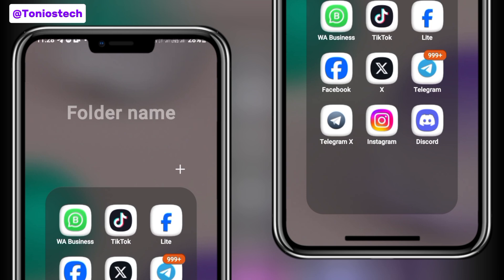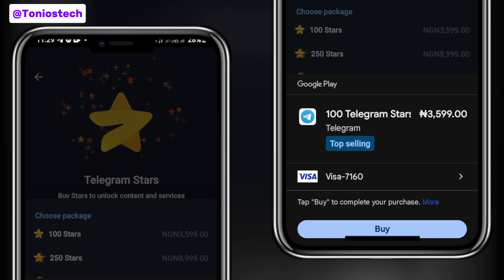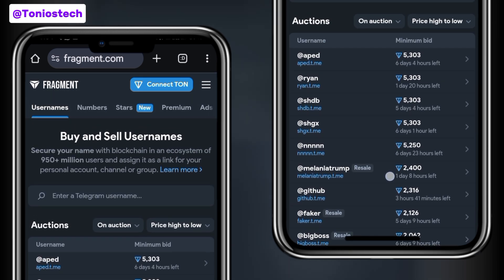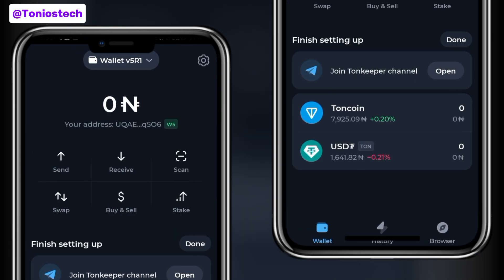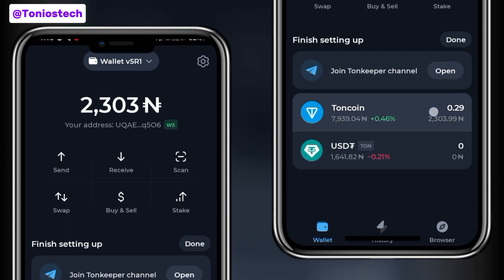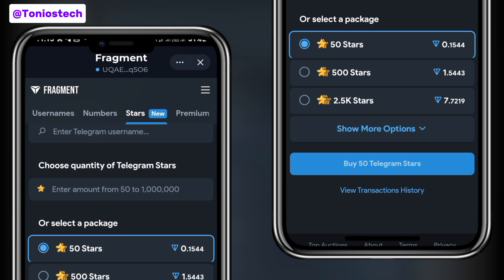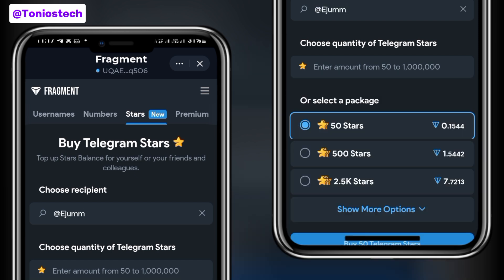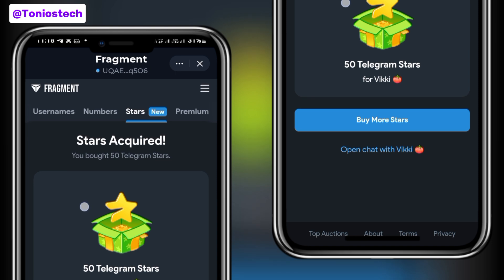How to Buy Telegram Stars for Airdrop Tasks! | Two methods to purchase Telegram stars 🌟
In this tutorial, I'll show you TWO easy methods to purchase Telegram stars:

METHOD 1: Using Your Telegram Account
METHOD 2: Using Fragment

Follow along and complete your Airdrop tasks with ease!

Timestamps:
0:00 - Introduction
1:07 - Method 1: How to buy stars on Telegram
3:20 - Method 2: How to buy telegram stars Using Fragment
8:00 - Conclusion